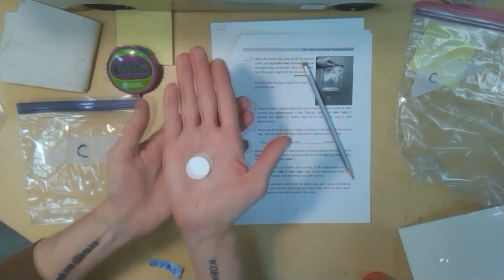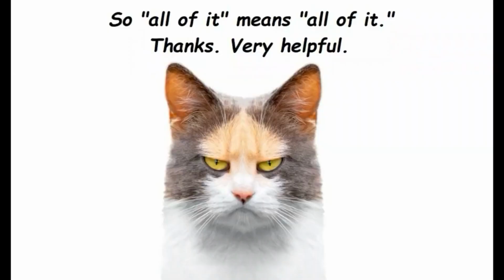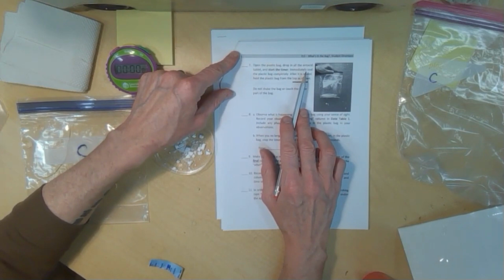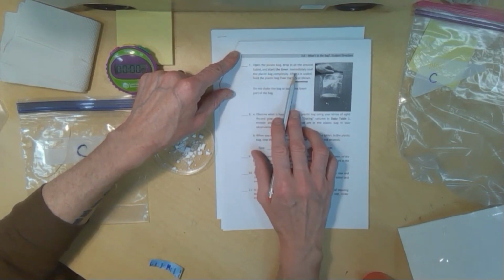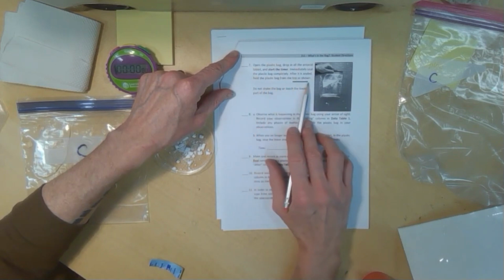What's in the Bag: January 2025 Update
A run-through of the activity for the NYS 5th grade science test, made to help my students navigate this investigation. Intended to be shown in 2 parts:  The activity itself, and then the question packet. (In process!)
In this most recent iteration, I've corrected the audio (which was too muffled in the previous version) and have also slowed down the speech in a few sections where students told me I was talking too fast!